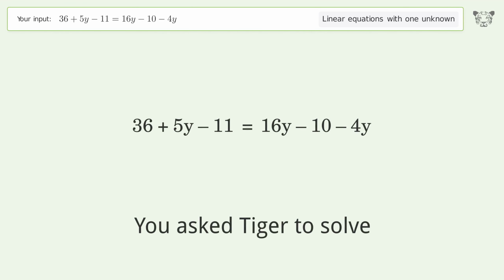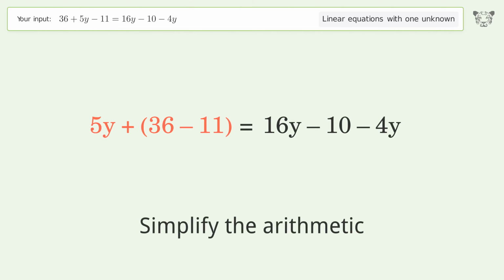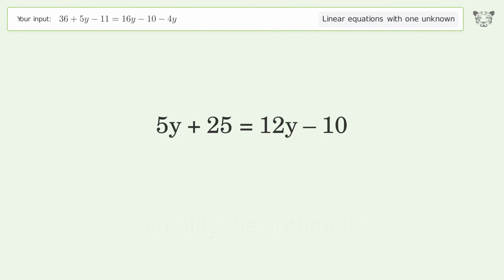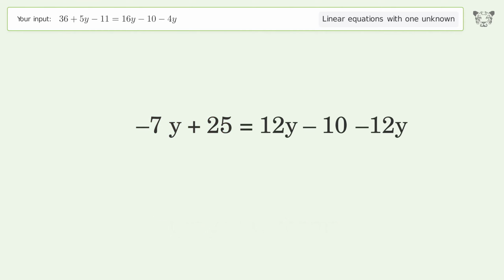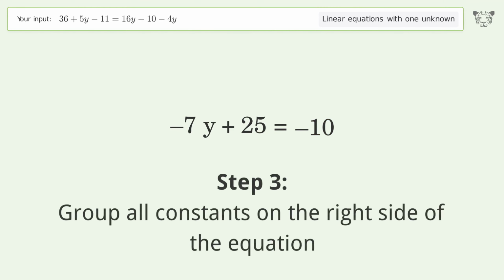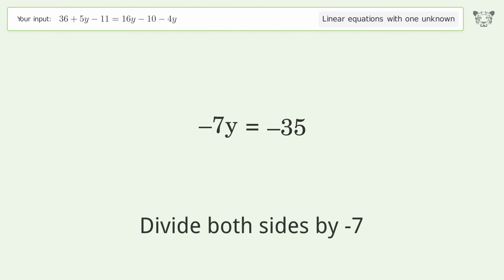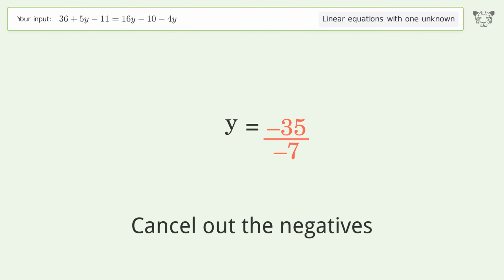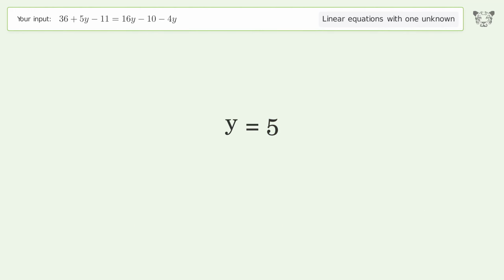Linear equation with one unknown: Solve 36+5y-11=16y-10-4y step-by-step solution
Solving 36+5y-11=16y-10-4y using the linear equation with one unknown solver

for a step-by-step and more tips and tricks for dealing with linear equations with one unknown.